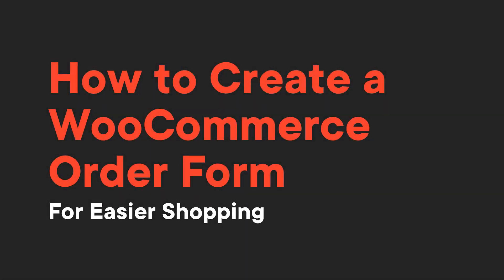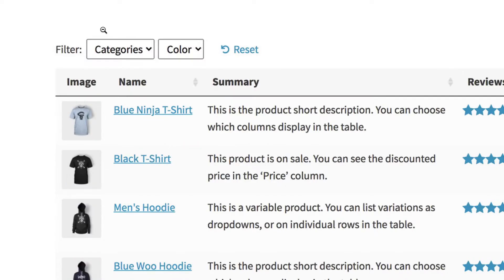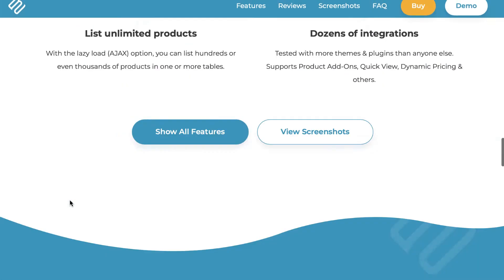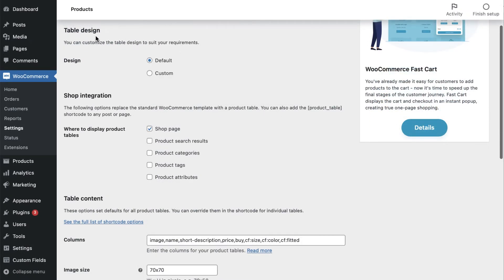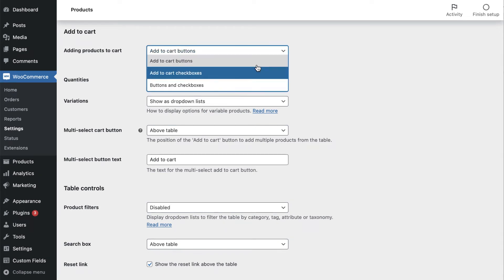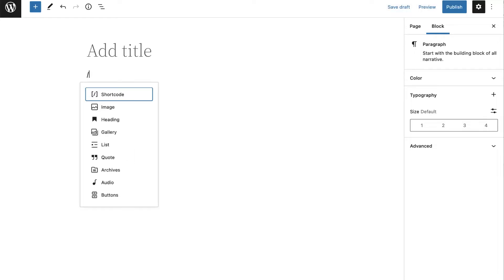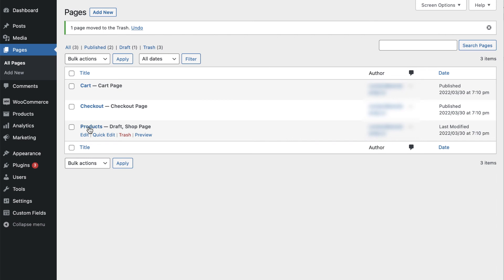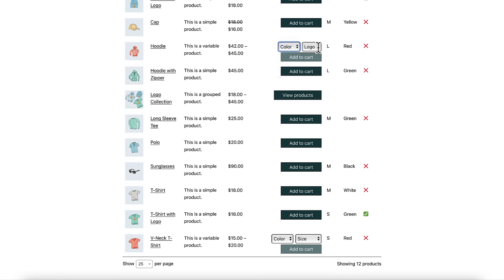Create A WooCommerce Order Form for Easier Shopping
🧾 Want to speed up the ordering process in your WooCommerce store? In this quick tutorial, we’ll show you how to create a streamlined order form layout for your products. It's perfect for wholesale, bulk ordering, or stores with large catalogs.

Instead of the default grid layout, give your customers a faster way to browse, select quantities, and add products to the cart, all from one page.

✅ Why an order form layout improves user experience
✅ How to create a quick order form in WooCommerce (step-by-step)
✅ Plugin options for building your own order form, no coding needed!

💬 Got questions or want help setting it up? Drop them in the comments.